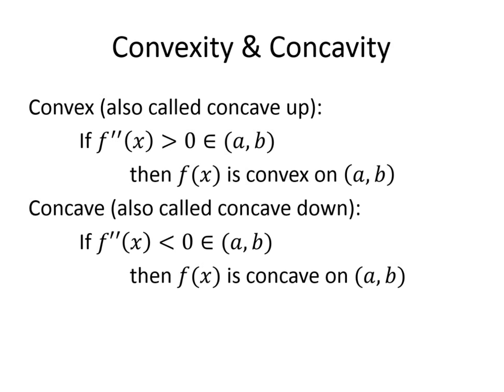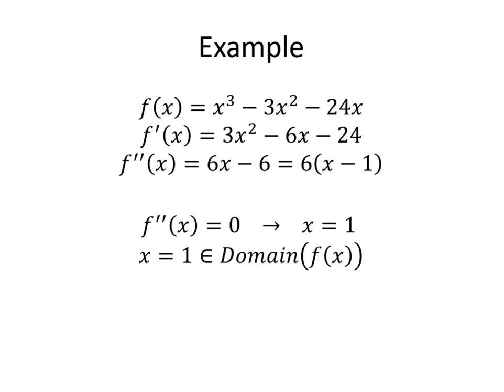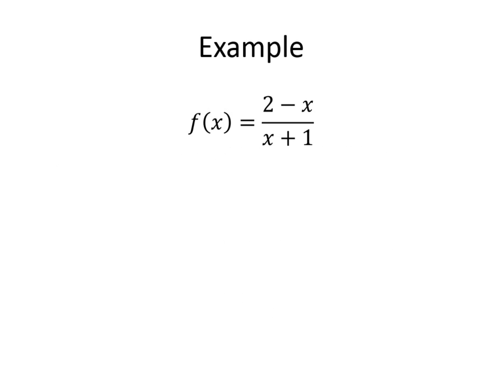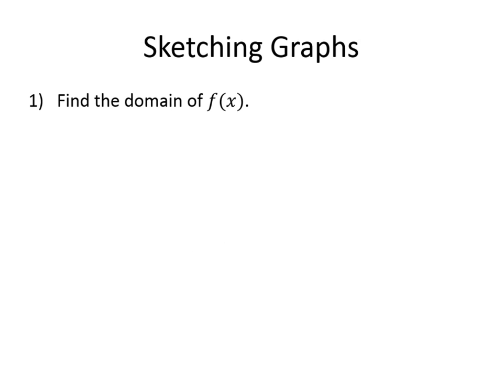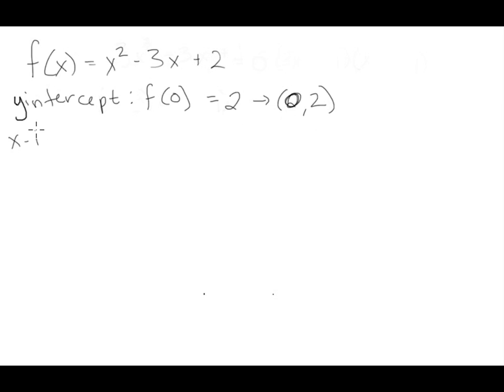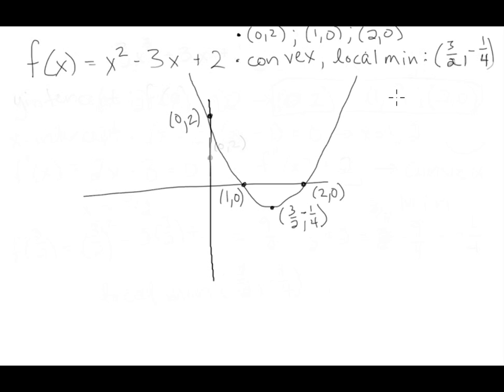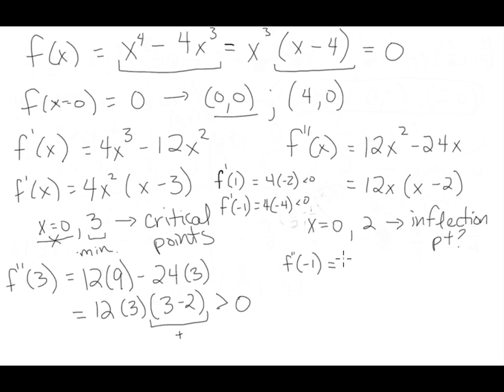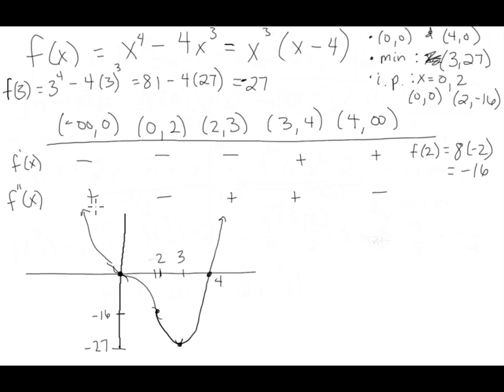function analysis b